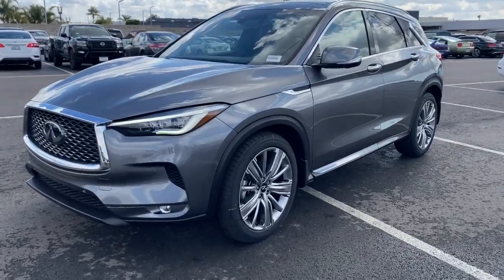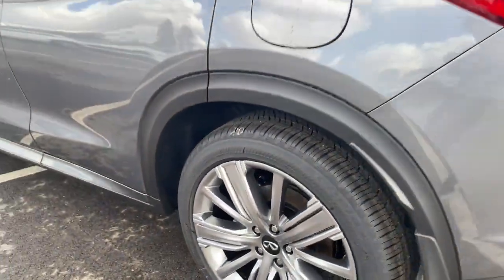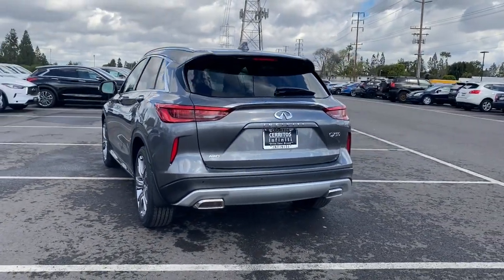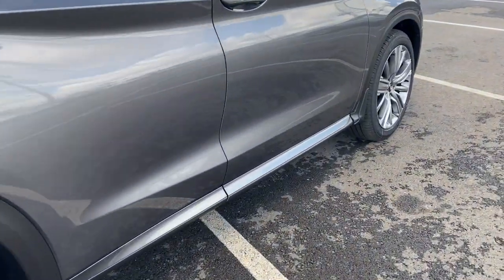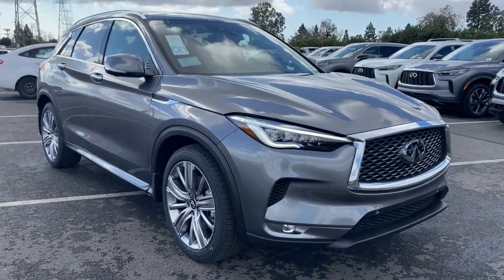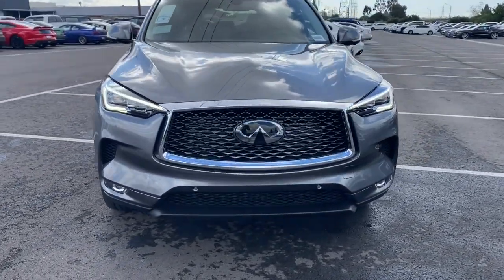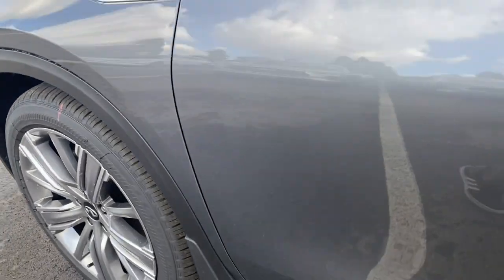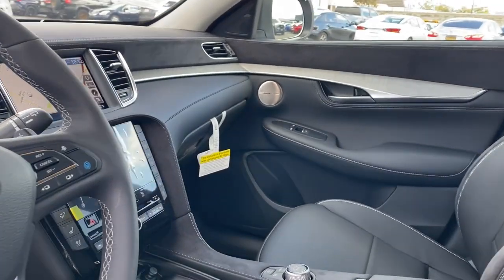2023 INFINITI QX50 Cerritos, Los Angeles, Anaheim, Huntington Beach, Long Beach, CA PF108962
Graphite Shadow New 2023 INFINITI QX50 SENSORY available in Cerritos, California at Cerritos Nissan. Servicing the Los Angeles, Anaheim, Huntington Beach, Long Beach, CA area.

Cerritos Nissan
18707 E. Studebaker Rd

2023 Graphite Shadow INFINITI QX50 Sensory AWD CVT I422/28 City/Highway MPG